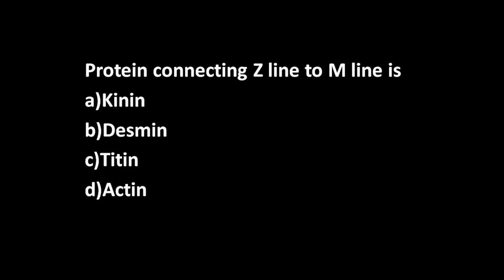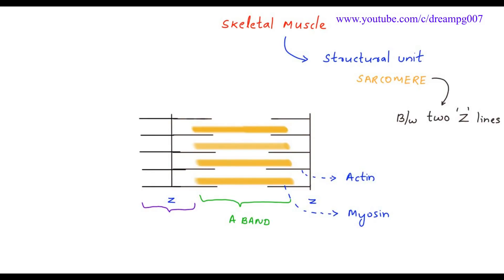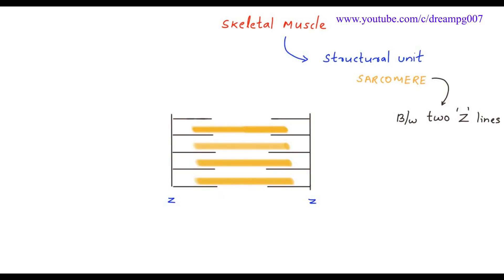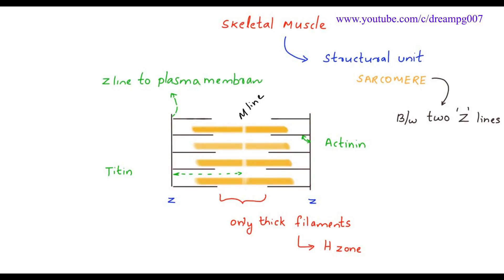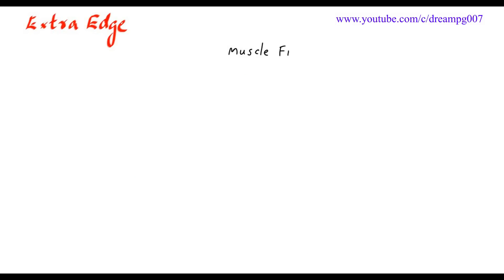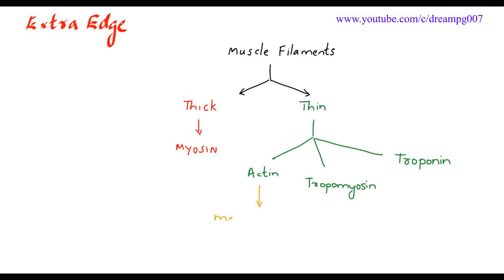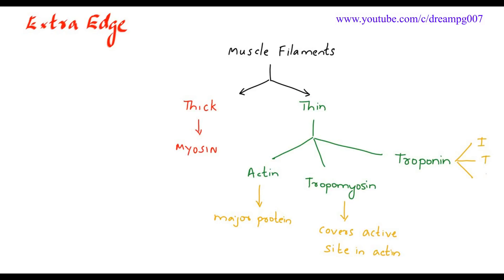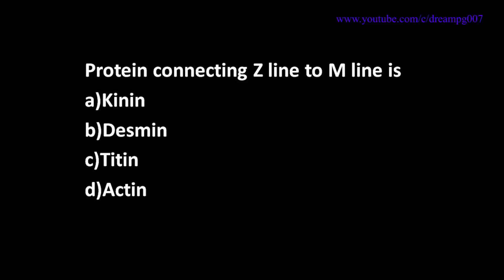MCQ - 45 (PHYSIO)